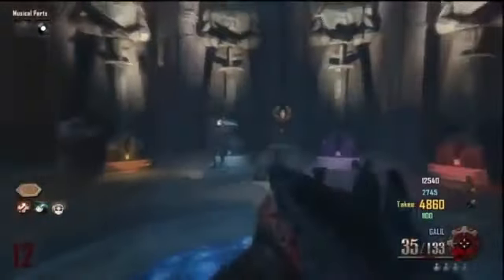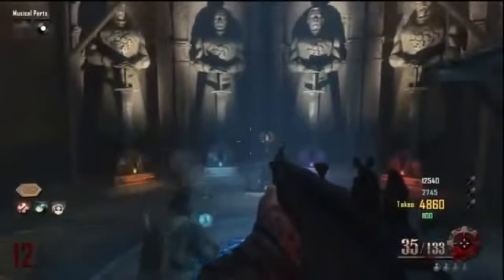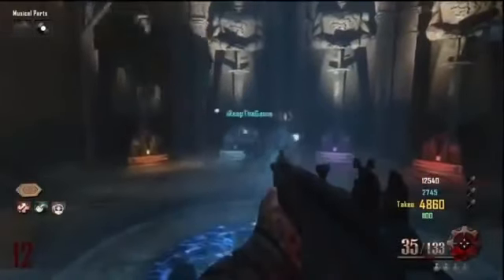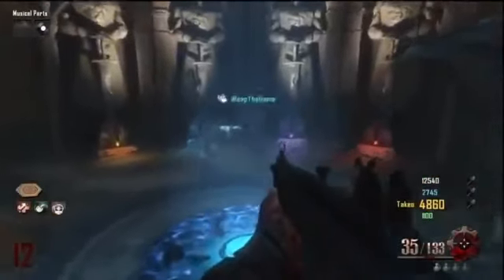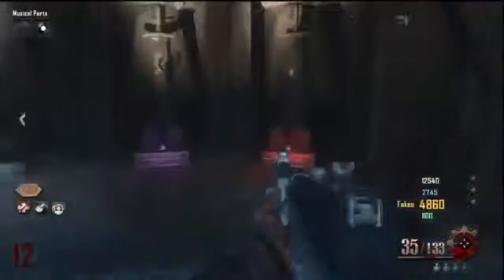NEW Black Ops 2 Origins Zombies Little Lost Girl FULL Easter Egg Achievement GUIDE + Cutscene